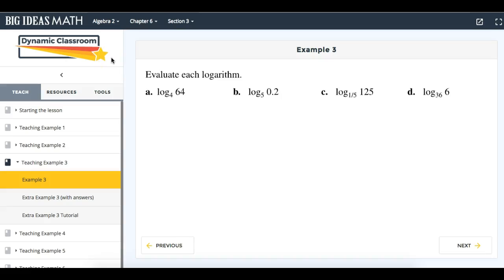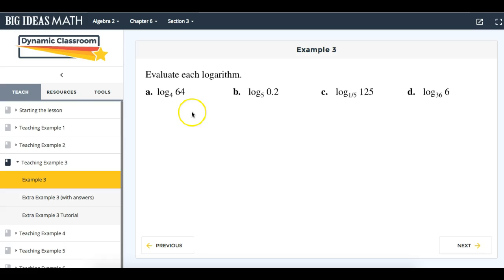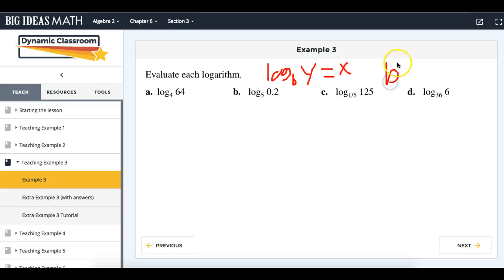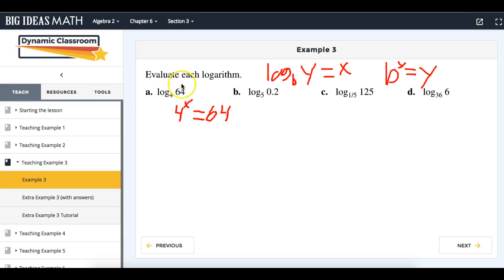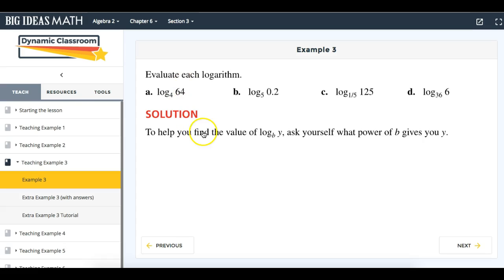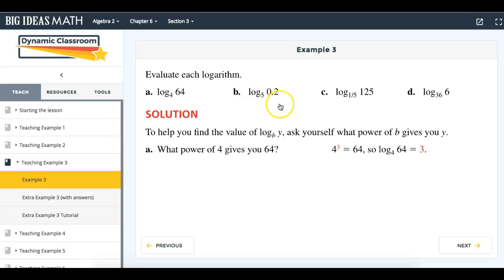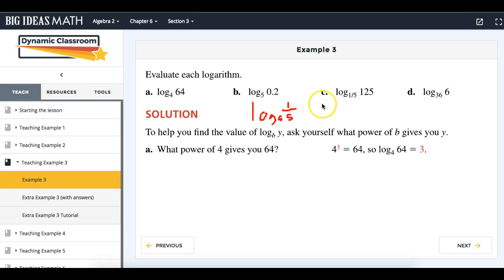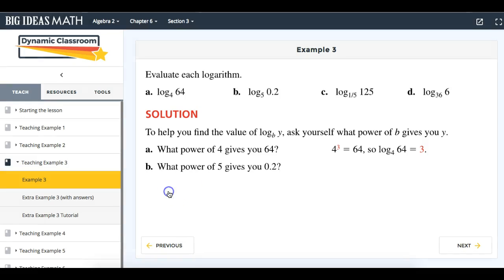6.3 (evaluating logs)